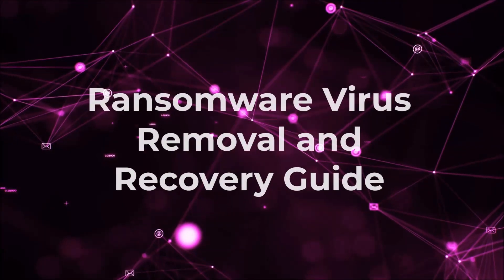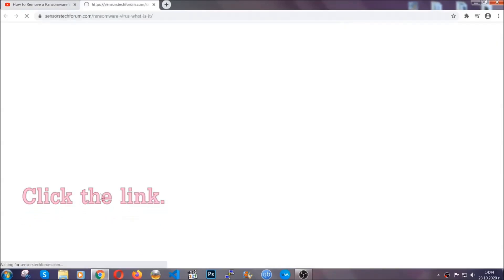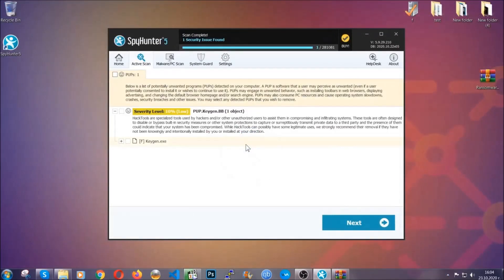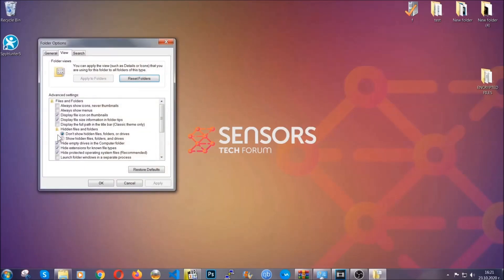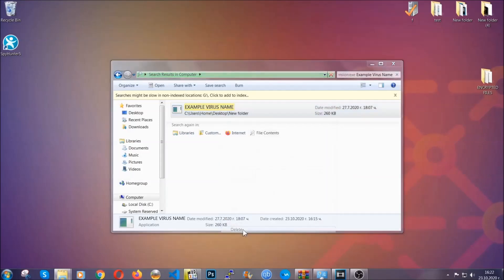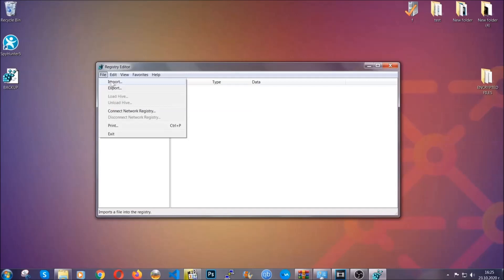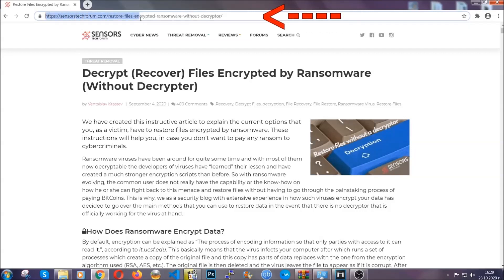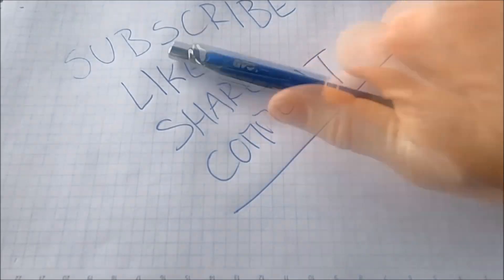Sglh Virus [.sglh File] REMOVAL & DECRYPTION [Free Steps]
00:00 Start
00:50 Automatic Removal
02:00 Manual Removal
05:13 File Recovery

.Sglh virus is the latest malware part of the notorious STOP ransomware. Its name is ironic as it keeps coming with no intention of stopping and instead becomes more and more aggressive. New infection ways and extensions arrive with every new iteration of the ransom-demanding cryptovirus.

In case your computer has been contaminated by the .Sglh ransomware virus, files such as video clips, photographs, audios, archives, as well as many others, will get fully encrypted. Files related to the Windows Operating System, however, will be only tampered with and not locked. The reason is that you still need your system to function, so you can see the ransom demands, get scared, and pay.

Don't give in to the fear criminals are trying to instill in you; watch, read, get viewpoints, and think how to best combat the virus. Our firm belief is that we provide you with the best fixes, so check what we propose as solutions.

We highly recommend that you read the related article located at SensorsTechForum.com, posted down in the description box, or watch the removal guide video instead. You will also see how you can try and recover your essential files.